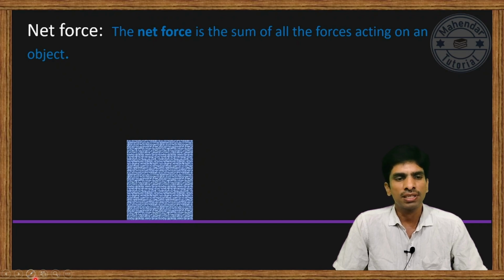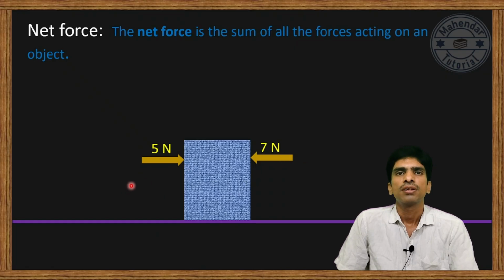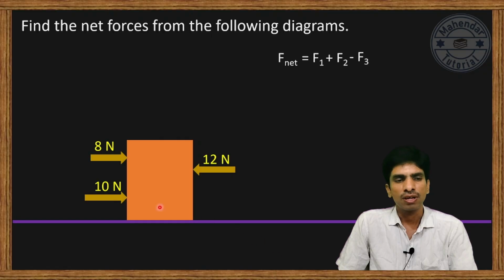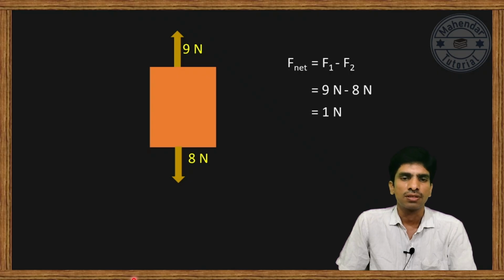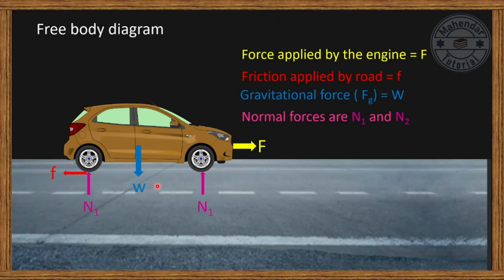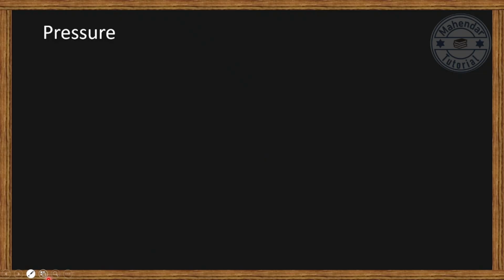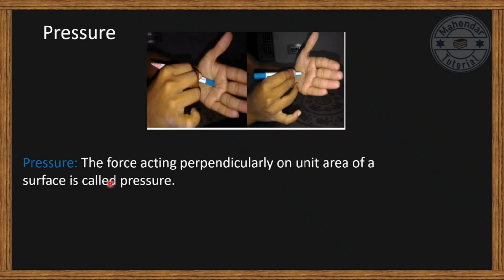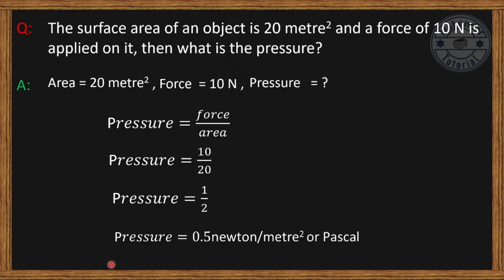free body diagram class 8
free body diagram class 8 net force